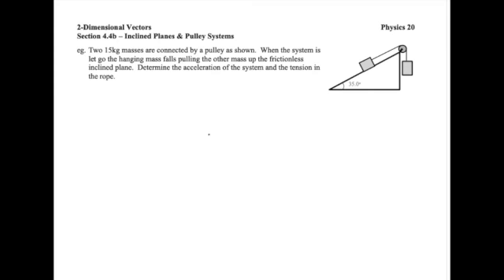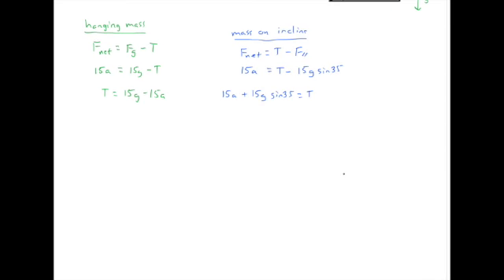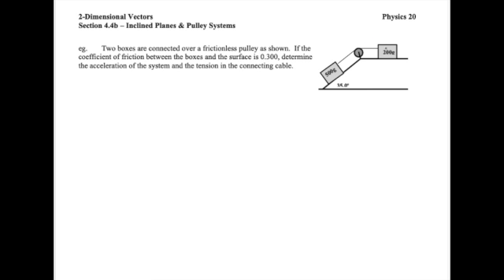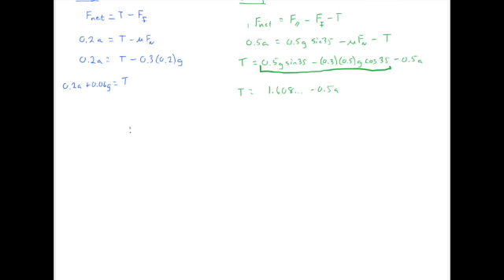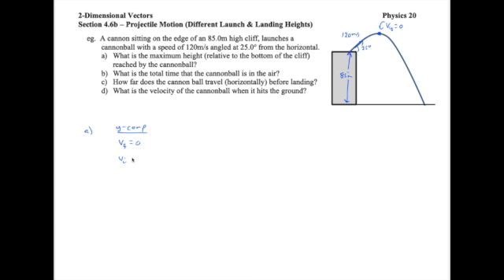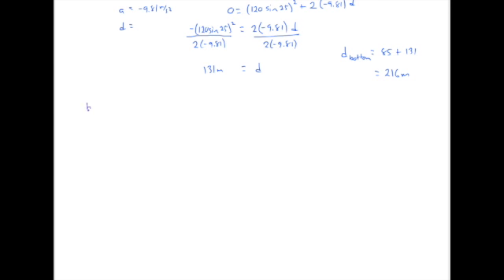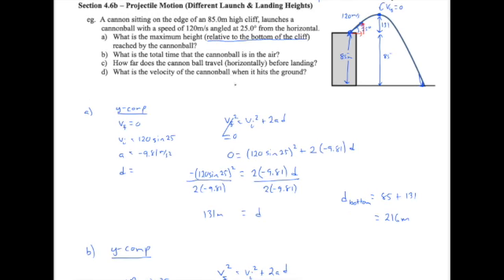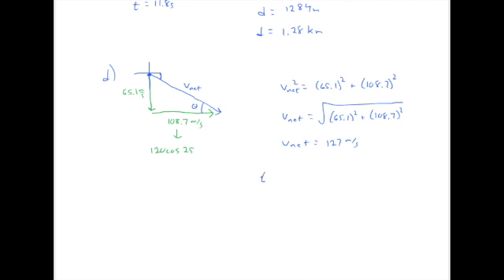Physics 20 - Section 4.7 - Extensions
This video is about Physics 20 - Section 4.7 - Extensions